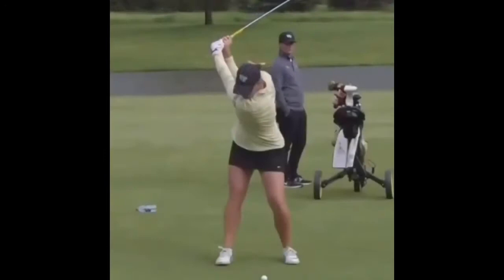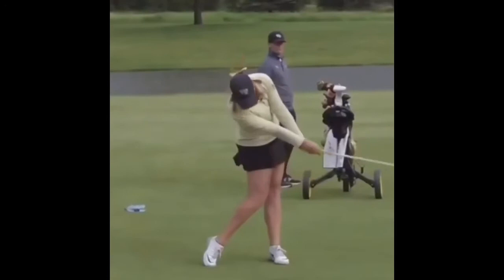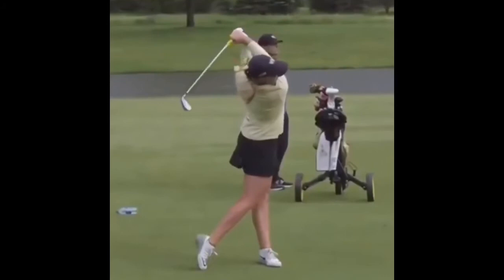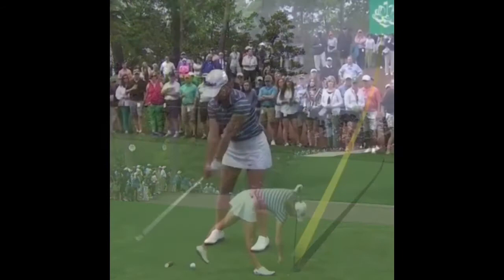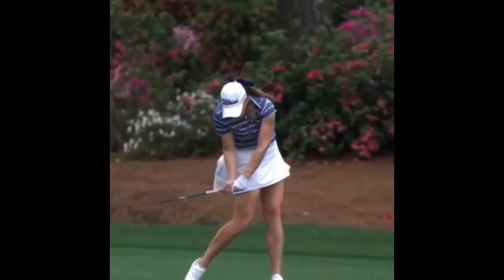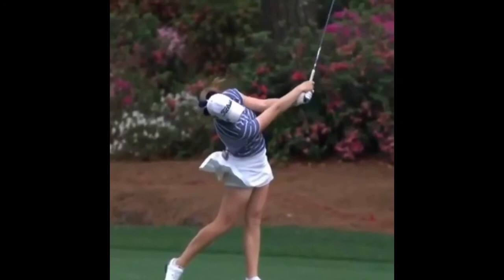Jennifer Kupcho amazing golf swing .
Have a good game Dear golfers all over the golf!

This YouTube channel is designed to help you play better golf, improve your golf skills, also to help you enjoy your golf more! I specialize in golf swing videos finding and making, golf enjoying, jokes making, life, and golf-loving. My last position is Golf Marshal in GORKI Golf & Resort. I was Head of Students & Family golf in the Regional Golf Association. During the 2019 golf season, I was involved in golf masterclasses and individual lessons. I also want to make you play better golf by providing video on all topics about golf, how to fix your slice, fix your hook, help you drive the golf ball longer, hit your irons purer, hit your irons closer to the hole, and help you draw and fade your golf shots. I will also help you lower your score by chipping better by stopping your duff and thin chips, pitch the ball closer to the hale, and also create backspin. Also, I will provide you help to putt better and hole more putts! As a Marshal, I know about other people's games in real Tournaments more than most teaching Pros! Golf course strategy and overall coaching are my lovely subjects such as golf statistics and relative performance in different parts of game tee shorts, approaches, scrambling, long and short putting. On this channel, I also make fun and entertaining golf content based on crazy and sometimes “gimmicky” golf clubs. I like to cut through the marketing hype about products and I like to give you the truth about golf equipment. Yours sincerely Yuri Tsvetkov